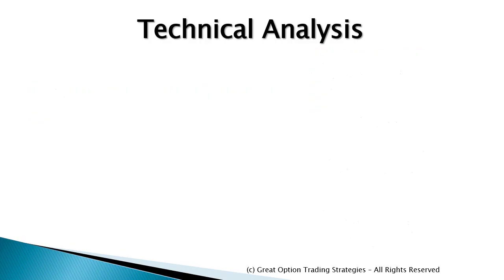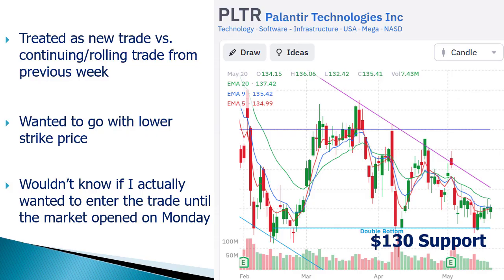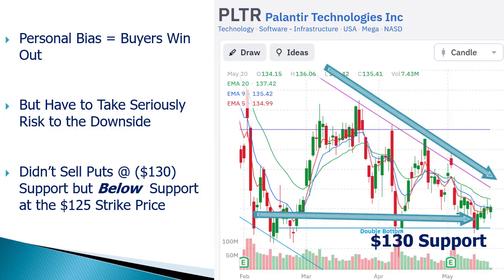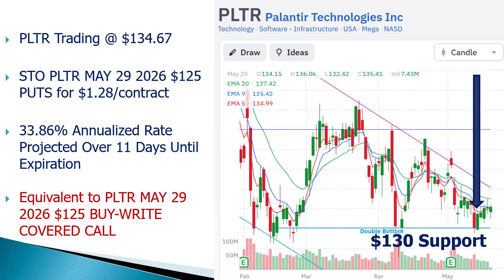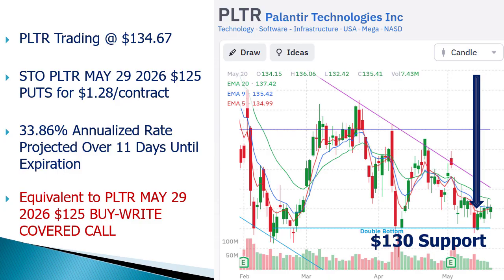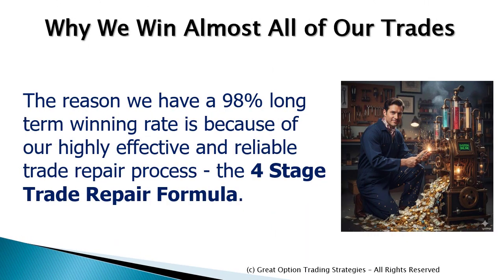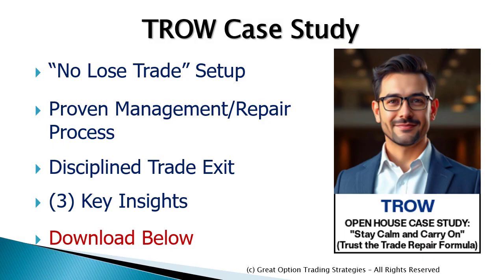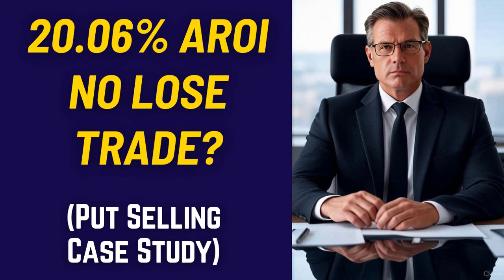PLTR - Using Basic Technicals to Sell Puts and Covered Calls for Income (Part 1)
To be a successful put seller or covered call for income writer, you need more than delta or other mechanical trade entry and management approaches.

A little basic technical analysis can go a long way in helping you select trade setups and timing your entries.

In this video, we'll walk through a real world trade on PLTR where we used a simple descending triangle pattern to inform our put selling trade entry (I also show how the same trade could've been set up as a covered call).

In today's video we'll cover:

🔹Why technical analysis isn’t a crystal ball — but can still help option sellers spot what’s more likely, less likely, and where risk may be building

🔹How PLTR’s recent chart pattern created a “showdown” between buyers and sellers — and why that mattered for our put-selling decision

🔹Why we chose to sell puts (or covered calls) below technical support vs. at technical support

🔹The real-world trade details: premium collected, expiration timeline, and projected annualized return on the PLTR position

🔹Why an out-of-the-money cash-secured put and an in-the-money covered call at the same strike are basically the same trade

🔹Why I'm also not worried in the event that the position moves against us and we need to repair the trade

👇 Resources & Links Mentioned 👇

I've dedicated the last 25 years to mastering the craft of selling options. My goal is to bring you greater clarity and help you experience Heads You Win, Tails Mr. Market Loses.

📥 Free Downloadable Library of Options Selling eBooks, Special Reports, and Strategy Guides (including the "10 Commandments of Selling Options for High Yield Income" and "Trading for a Living: My 4 Rules"):

📥 Download the FREE 12-page PDF TROW Open House Trade case study (full charts, trade table & performance breakdown, and key insights):

CHAPTERS:
0:00 Intro
0:30 Additional Resources
1:06 Technical Analysis Overview
2:01 How We Used Technical Analysis to Trade PLTR
2:41 Descending Triangle Pattern
4:04 Trade Details
4:36 How Trade Could Be Constructed as Covered Call
5:28 Trade Summary and Rationale
5:56 Trade Repair Stats
6:30 Option Selling Resources